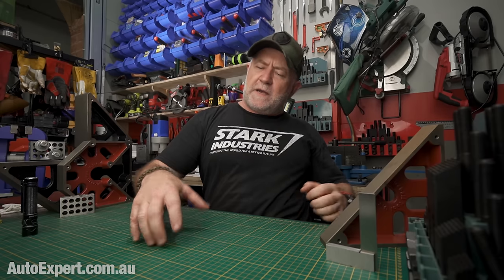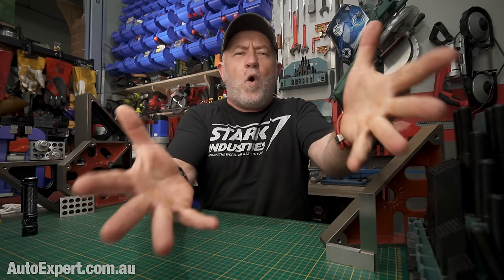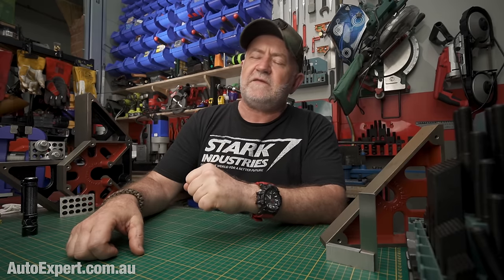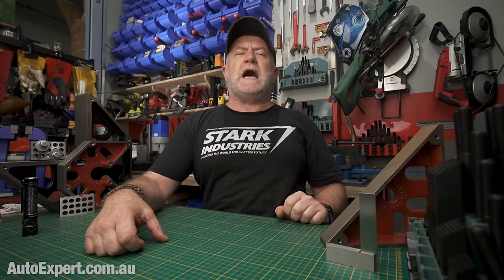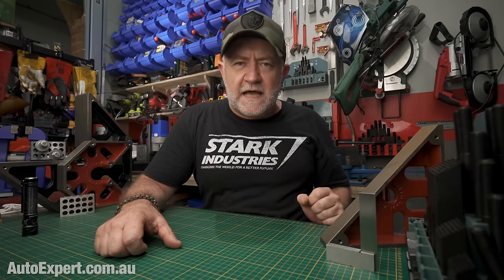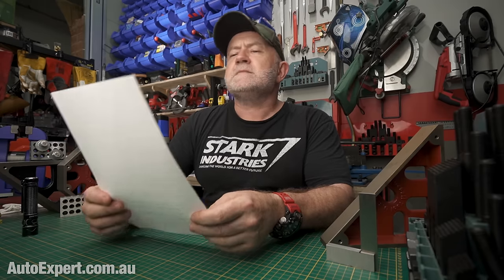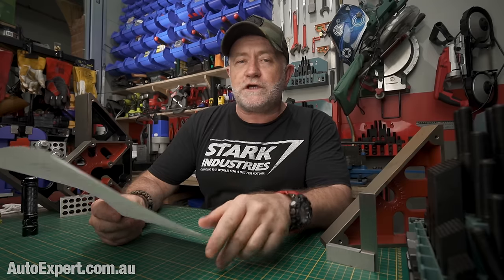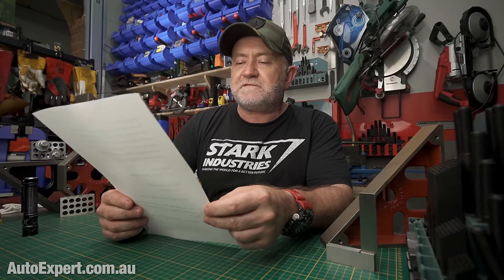Best 4x4 for retirement caravan towing and outback adventuring | Auto Expert John Cadogan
OLIGHT JANUARY SALE
8 pm Jan 10 to midnight Jan 12